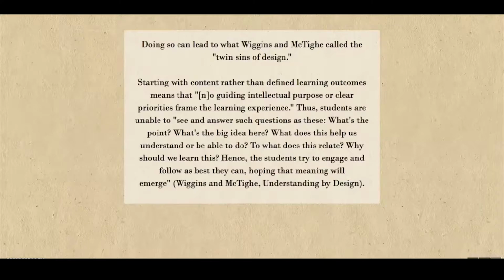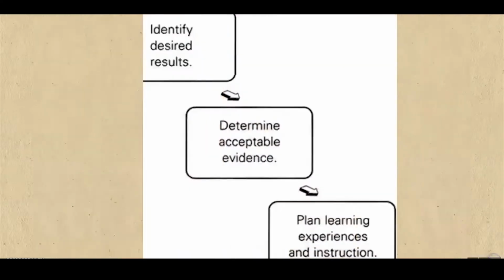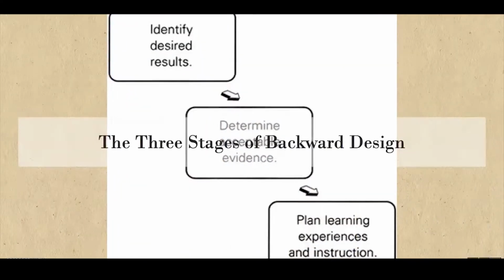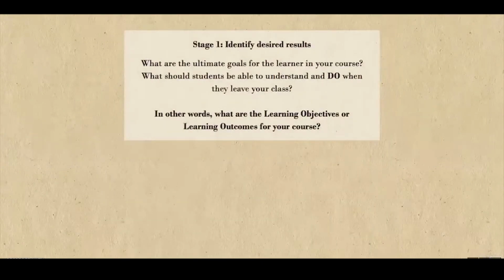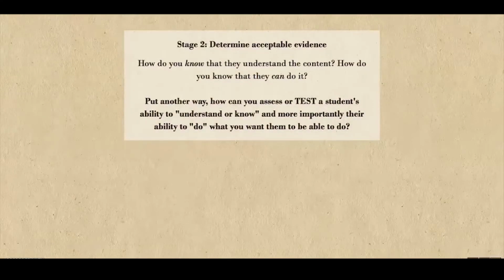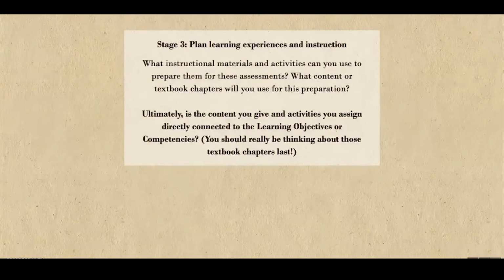Backward Design: Part 3